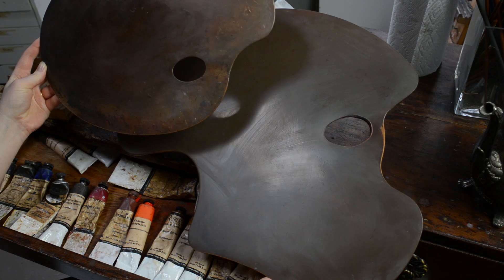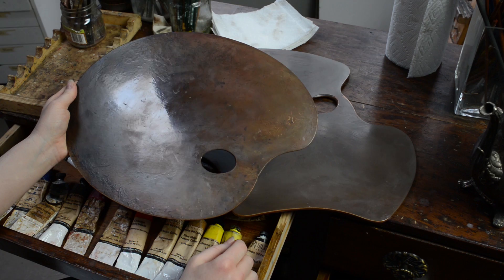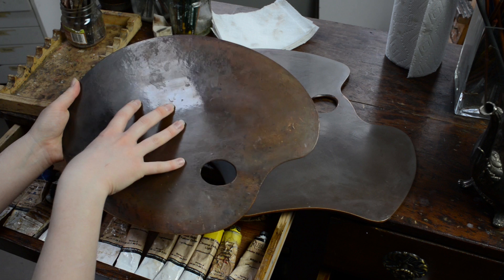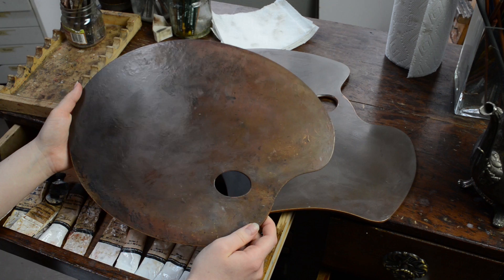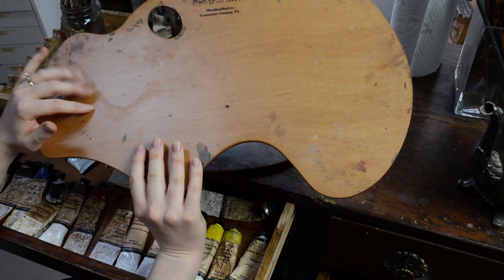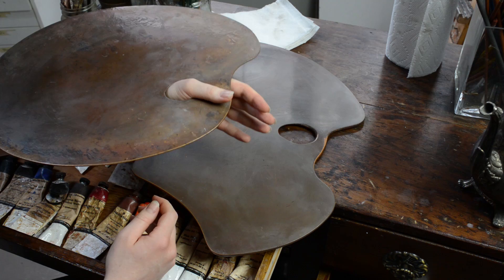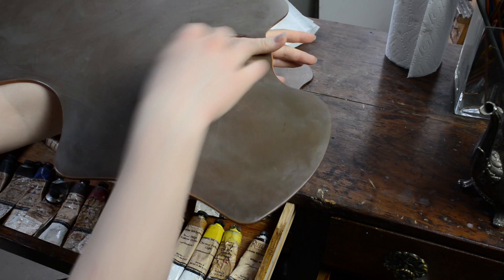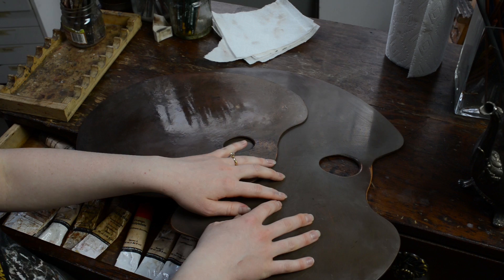Wooden Palettes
A quick talk about my wooden palettes.  The larger palette is a New Wave Expressionist palette.